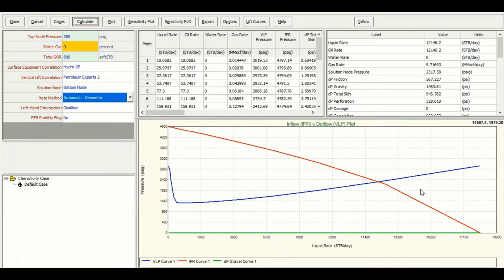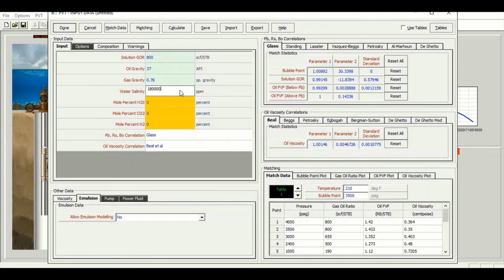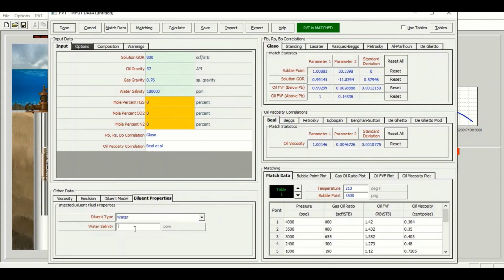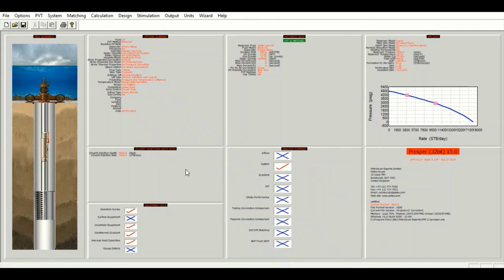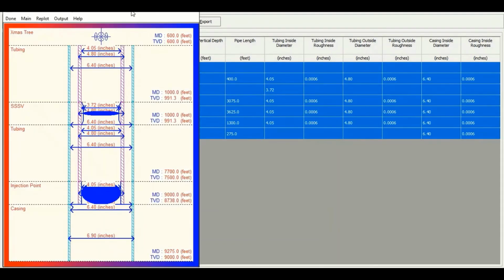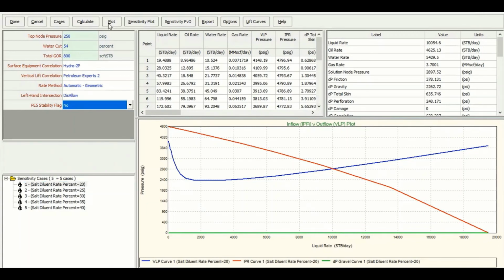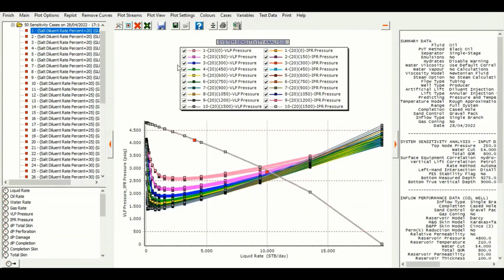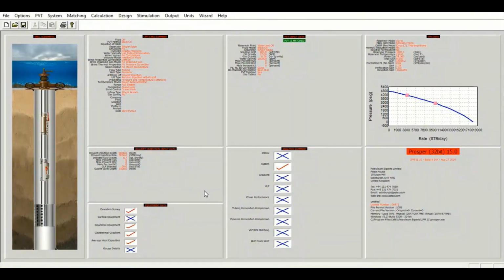Prosper 87: Gas Lift & Diluent Injection Model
Gas Lift & Diluent Injection Model